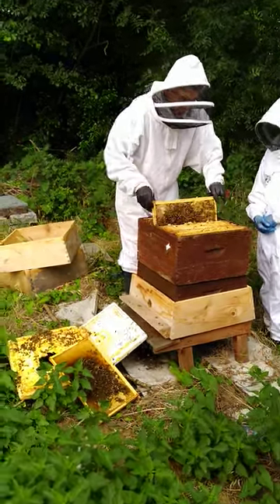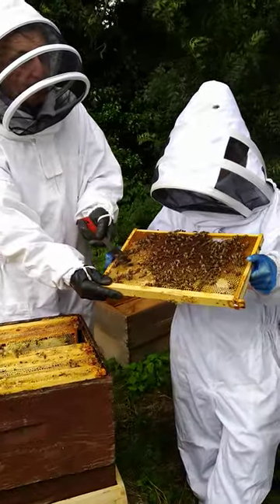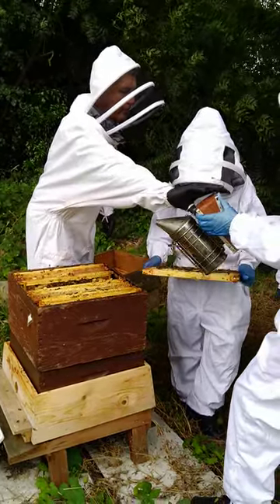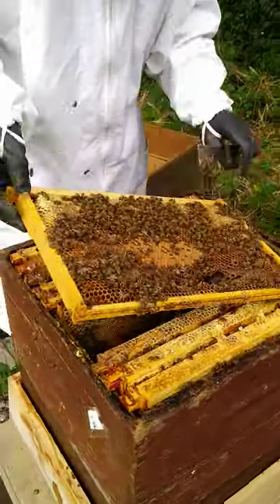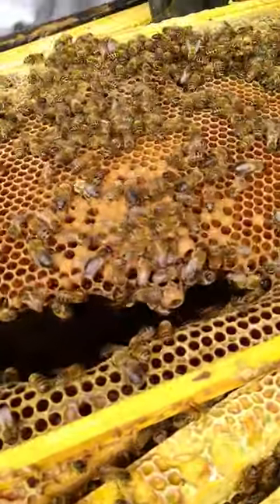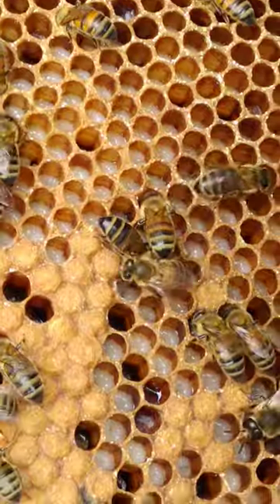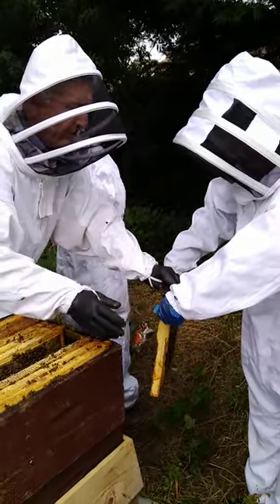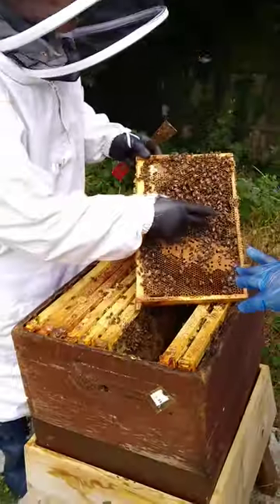Students enjoying their time with the Beehives